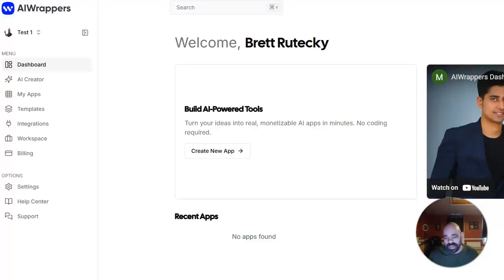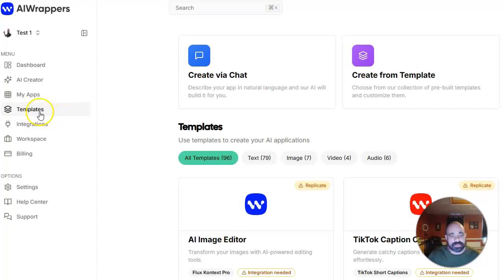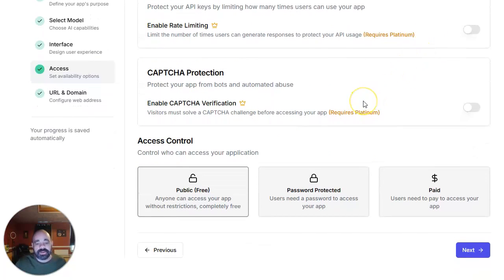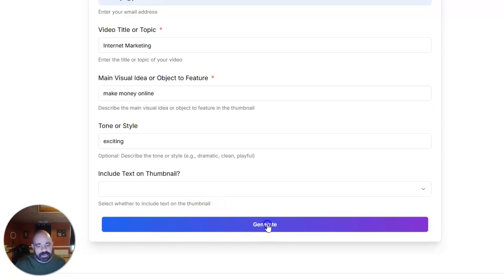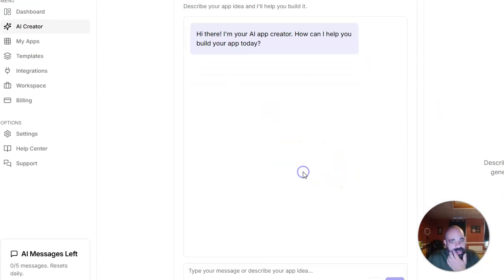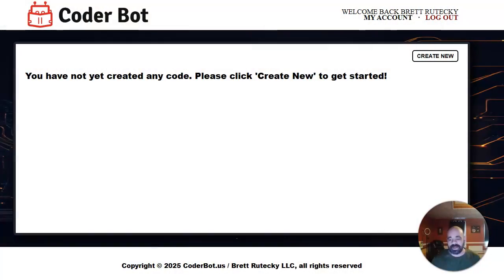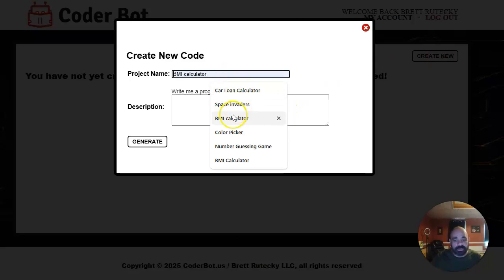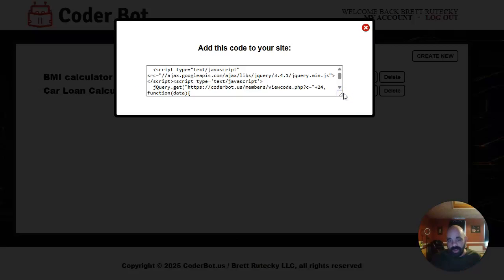AI Wrappers Review And Bonus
Sorry: Bretts bonus is no longer available. However you can learn more about AI Wrappers

Unlock your potential with AIWrappers

Create monetizable AI tools in minutes—no coding required! Just type or speak your idea, and watch as our platform builds fully-branded, client-ready applications instantly.

Choose from 100+ templates, customize effortlessly, and monetize through your own custom domain. Whether you want to charge for access or create lead magnets, AIWrappers has you covered! Enjoy built-in hosting, lead capture, and secure app management.

Don’t miss out on this opportunity to enter the booming AI market—grab your one-time access to AIWrappers now and transform your ideas into profitable realities!